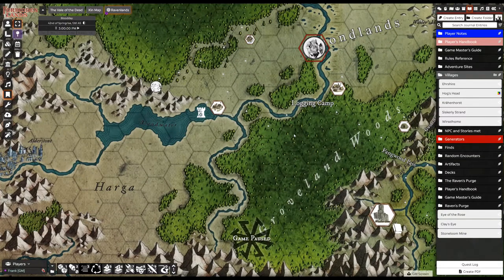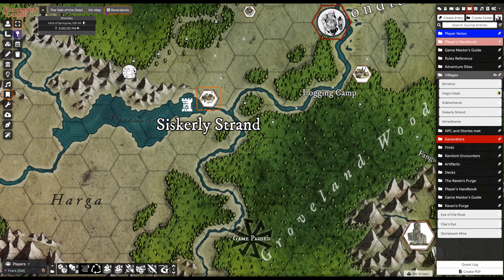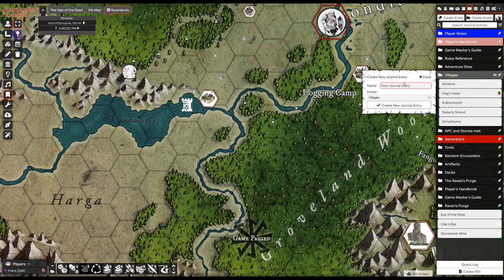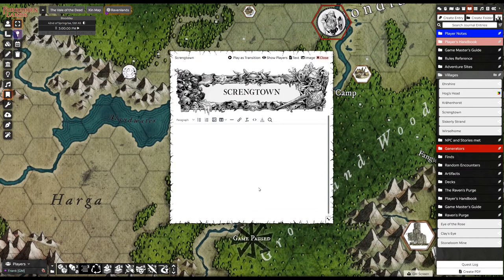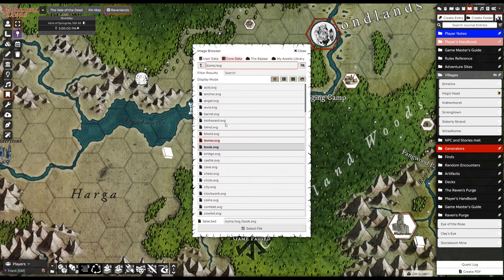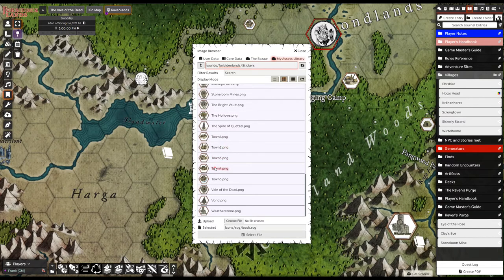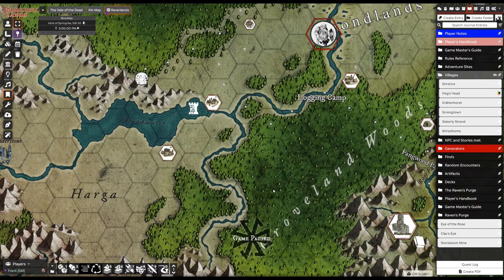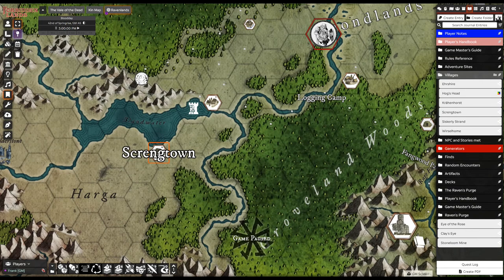Using PinCushion in Foundry (tutorial)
Maps are a key focus in VTTs, especially in Hexploration, so let's make them useful AND pretty.

A quick demo of how I use the PinCushion module for Foundry VTT to populate my map.

Foundry VTT
Free League
Forbidden Lands